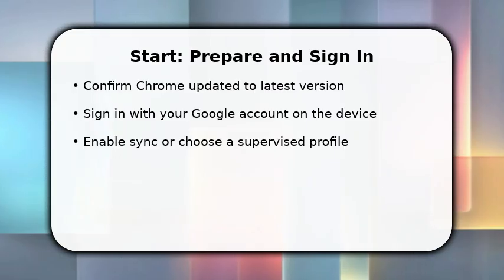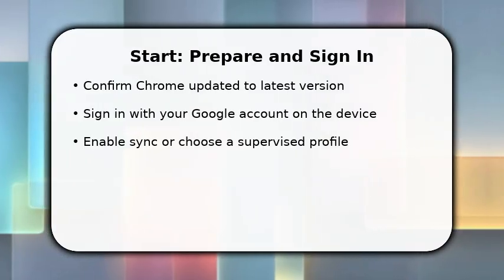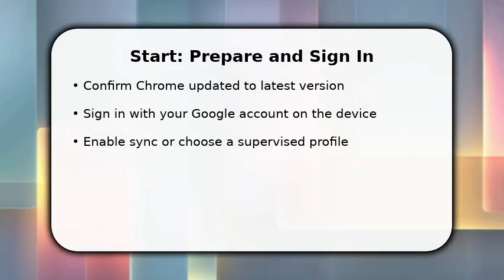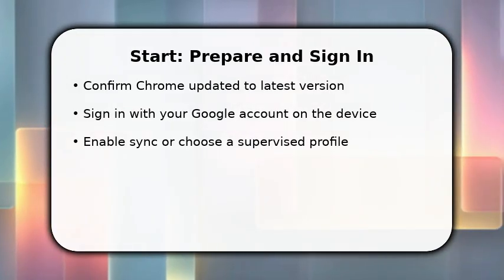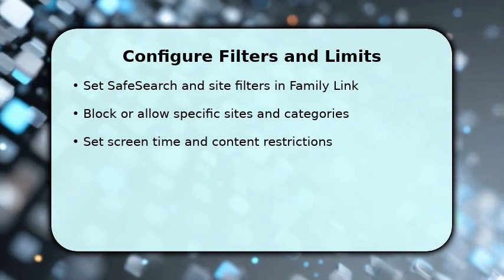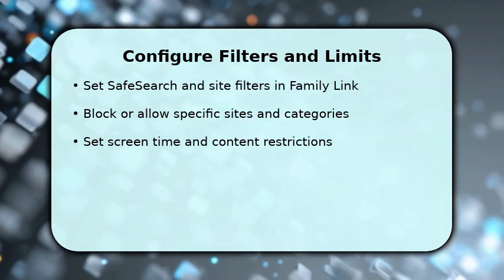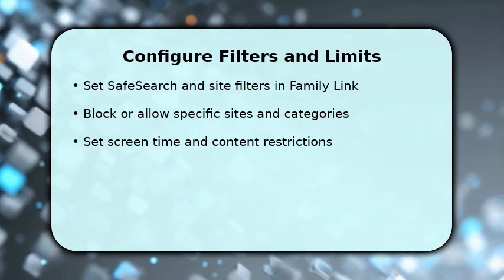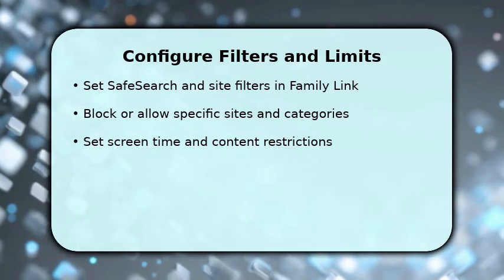How to Use Parental Control on Google Chrome - Full Guide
Discover the essential steps for setting up parental controls on Google Chrome to ensure your family' extricate from unwanted content. This comprehensive guide covers various methods, including extensions and built-in features like Site Pinning.